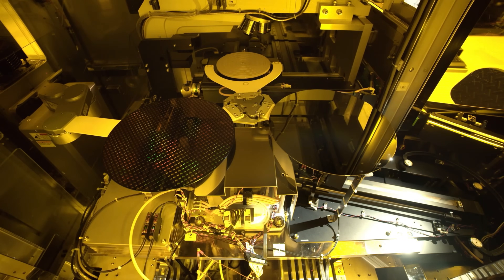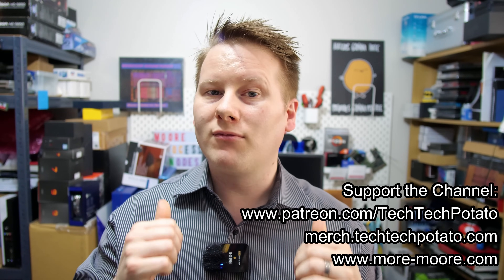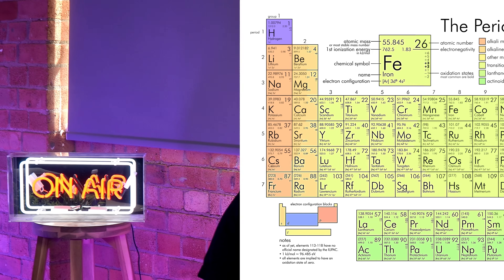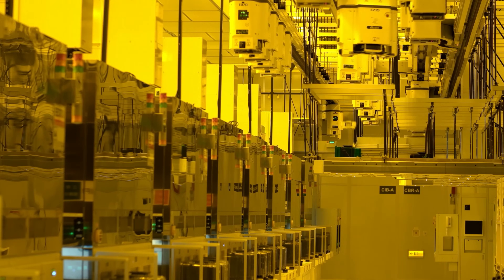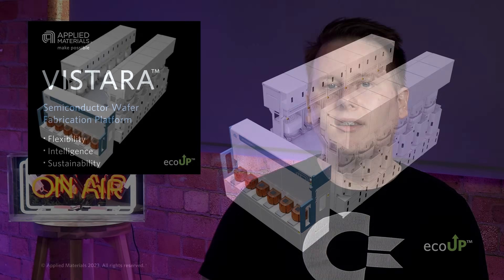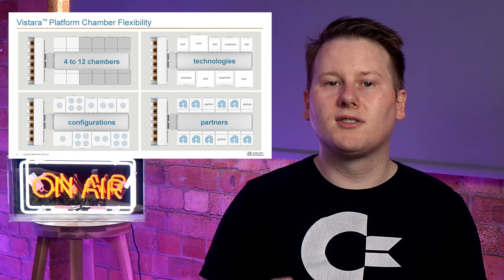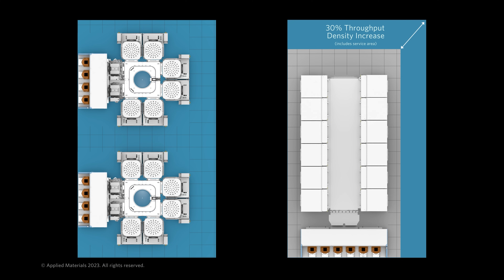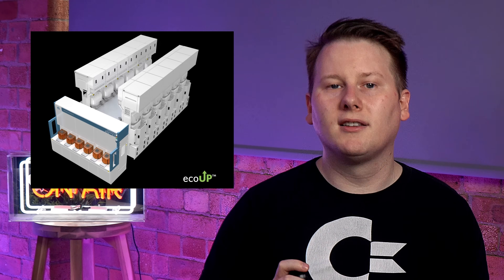This Machine Will Turbocharge Future Chips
There's more to modern chip production than the lithography or ASML. The biggest player in the fab is actually Applied Materials, and they've created a new all-in-one shake-n-bake system to enable multiple steps of the process in a one-pot solution, rather than go back and forth between machines. Welcome, to the world of Vistara.

[00:00] The need for silicon
[02:01] Recipe and steps to create a chip
[03:30] Complexity in a fab
[04:27] Vistara: The new Master Chef
[05:50] Area is a premium
[06:50] Adjusting the temperature just in time